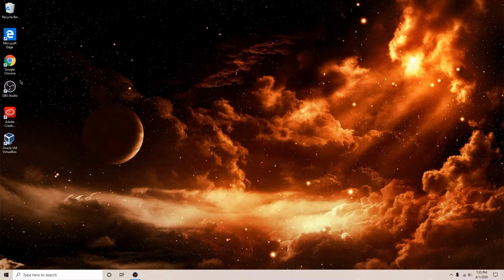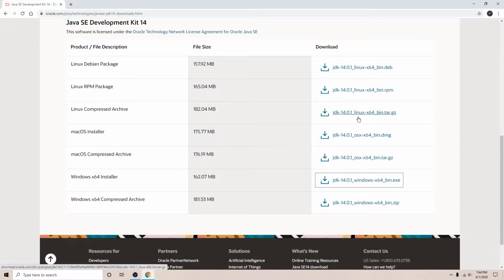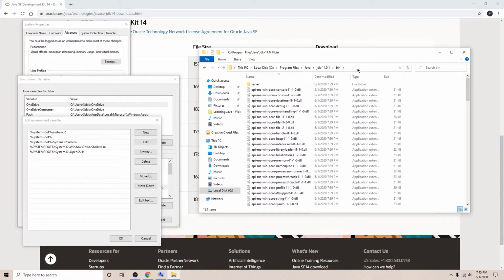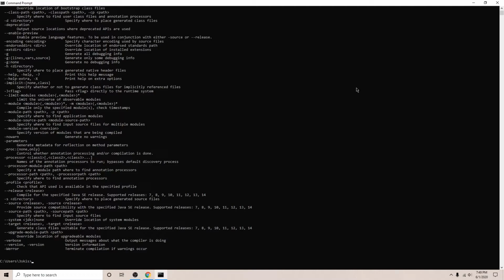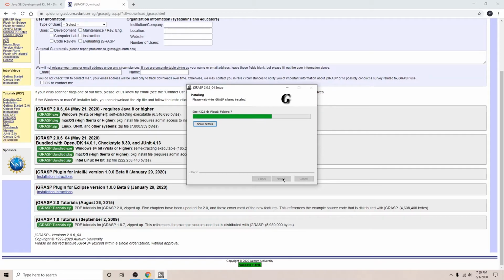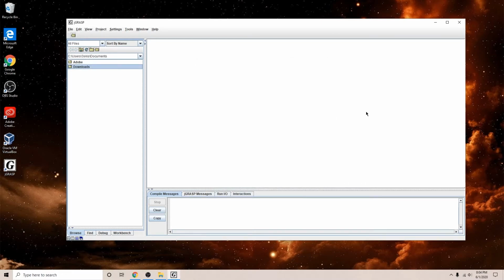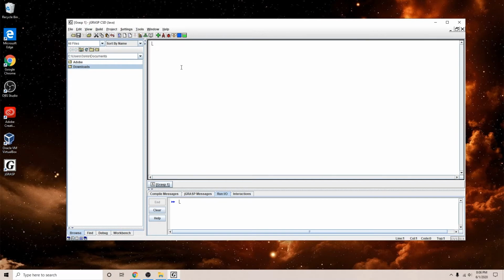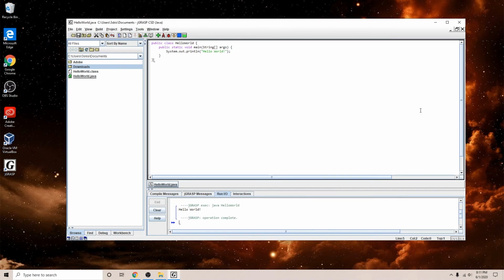Introduction to Java: Environment Setup and First Program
This is the first video of what I hope will become a helpful Java series for beginners. In this video, you will learn how to set up your computer for developing Java programs, as well as write your first program - Hello World!

Unfortunately, the setup is directed towards Windows users - for those of you who are running other operating systems, I recommend downloading the corresponding installer from the Oracle page and following the instructions. From my experience on Ubuntu and Fedora, users do not have to set the PATH variable after running the installer. I'm not too sure about MacOS though.

Please drop a comment if you have any feedback for me - that would be greatly appreciated.